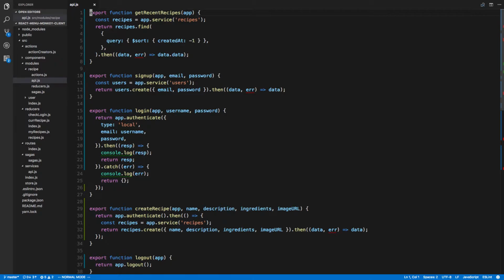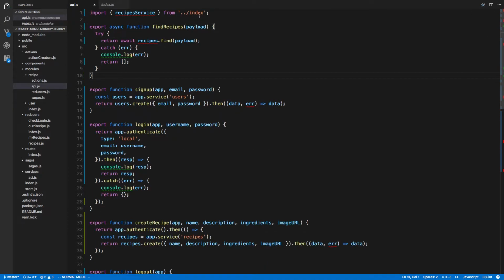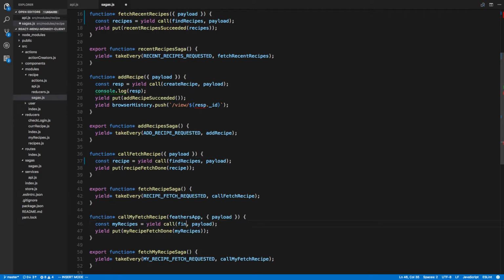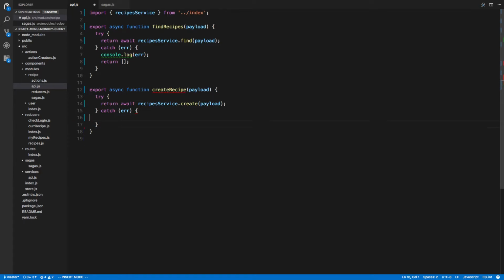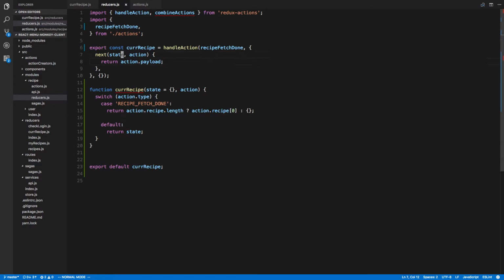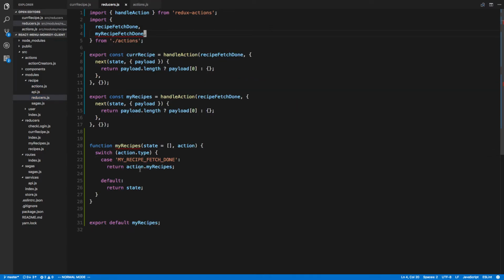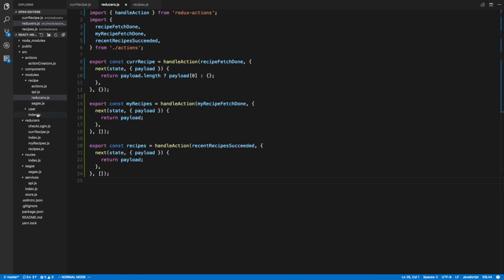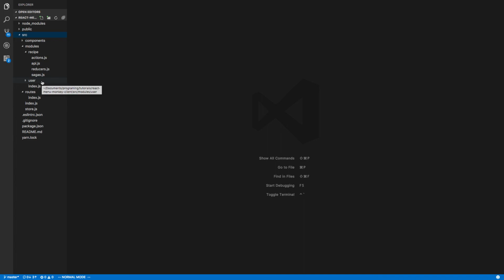Fullstack Feathersjs and React Web App Updated - part 15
Setup up the reducers for our recipe module